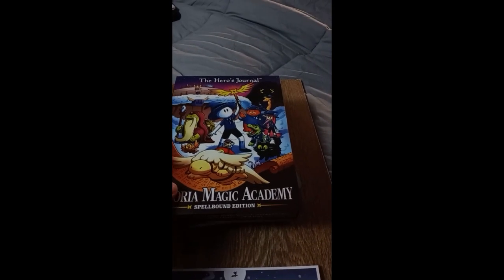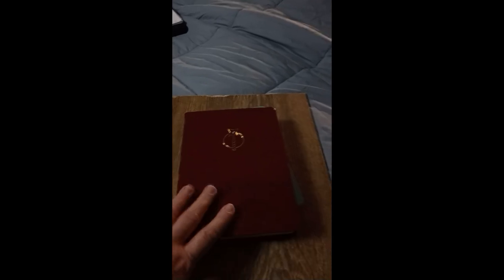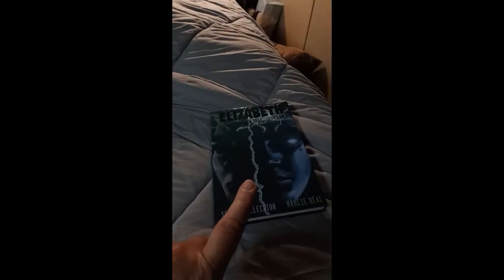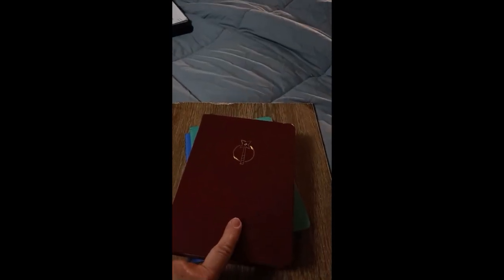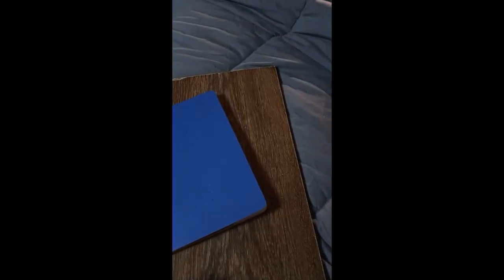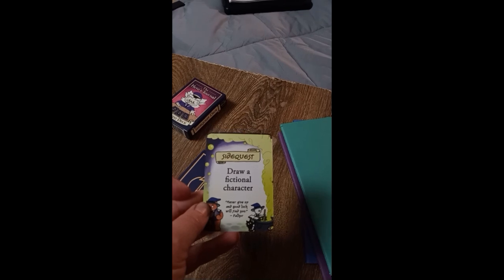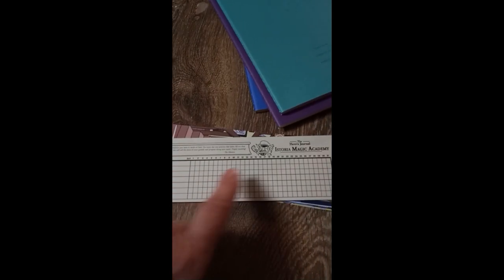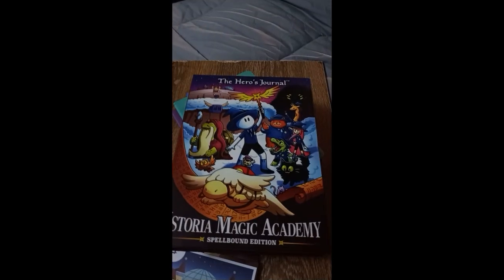The Hero's Journal came in the mail.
I want to do some vlogging again. Not sure how well I'll do, but we'll see.

The Hero's journal came in the mail and I thought it would be a good start.